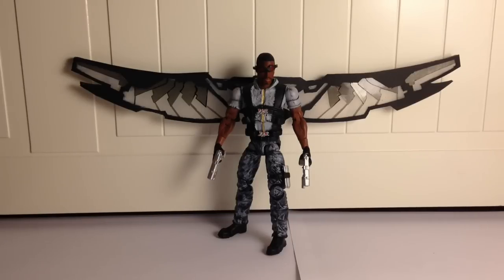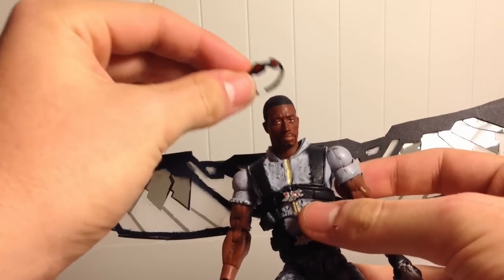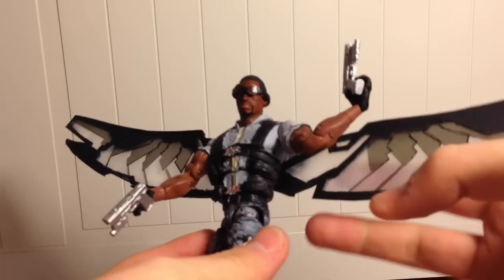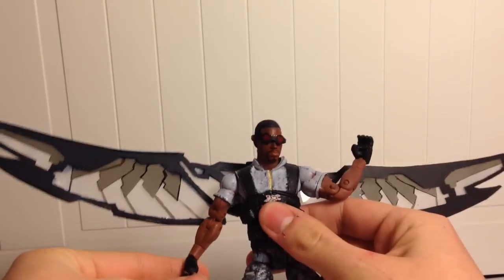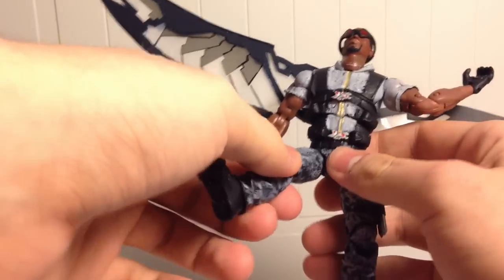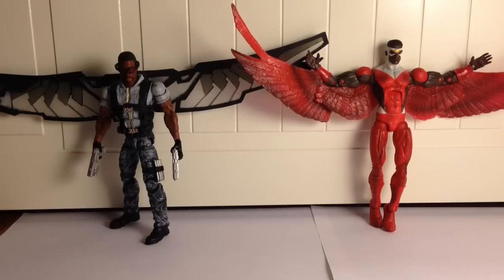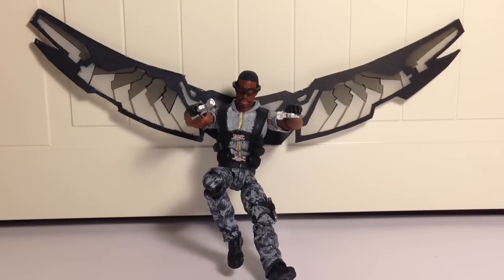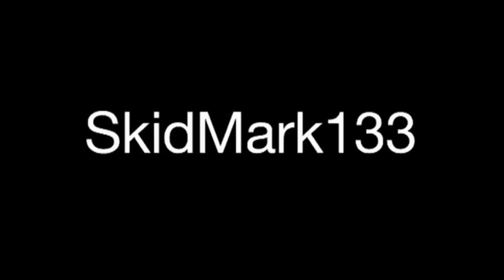Marvel Legends Falcon Custom Figure Captain America: The Winter Soldier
This video is dedicated to Shartimusprime. I made this figure because hasbro has not yet made plans to release their own figure. Very proud of it. Is going to be on ebay until january 5, 2015 if interested.                                        Ebay